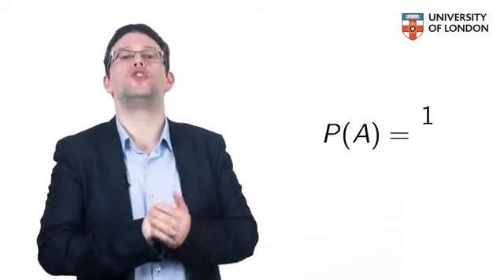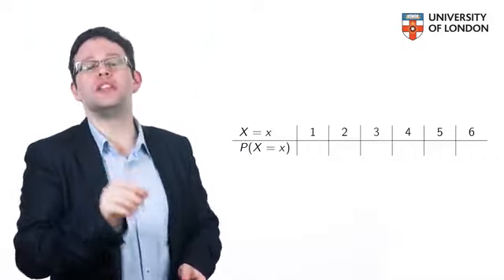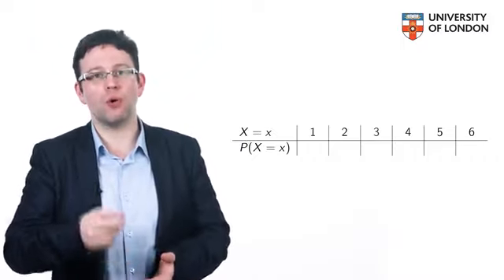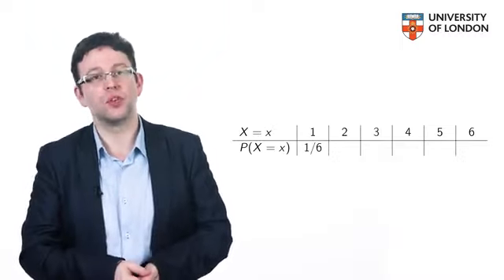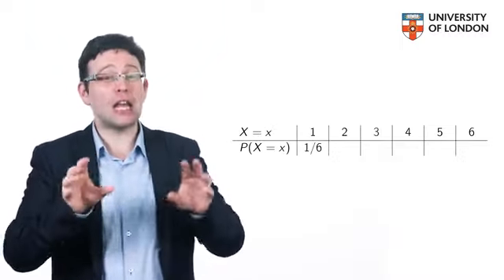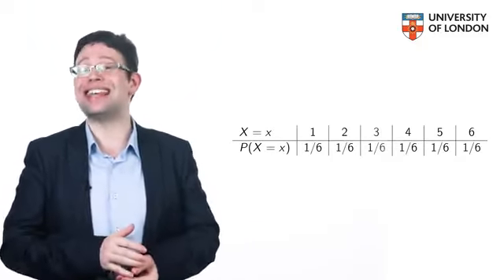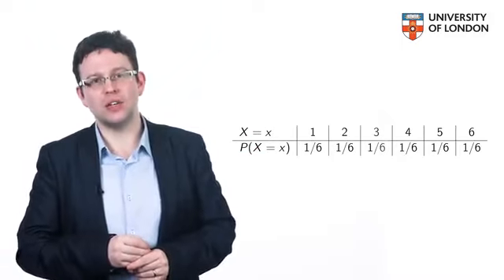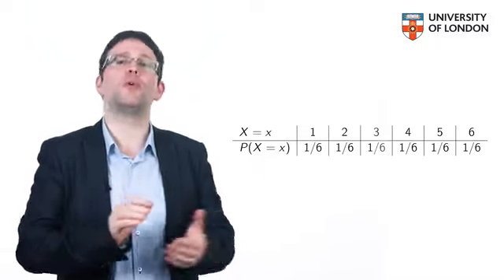Simple Probability Distribution (Lecture 2)